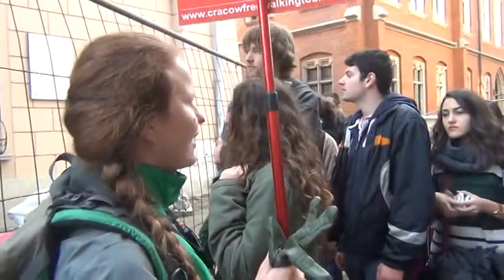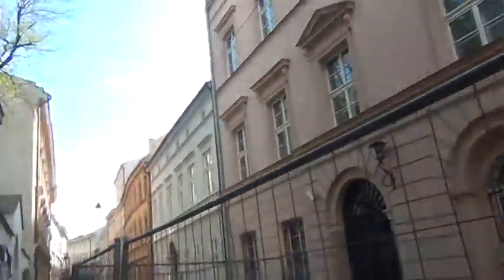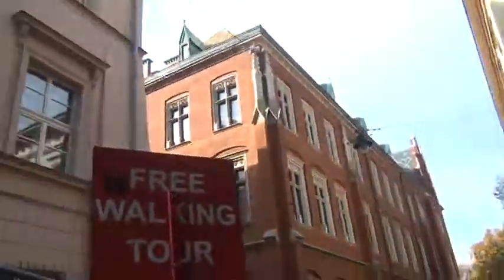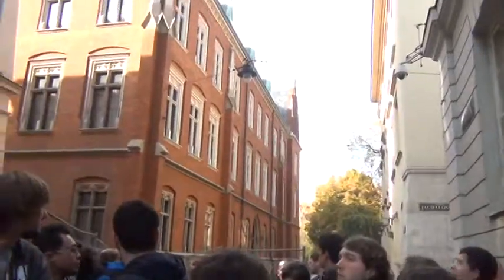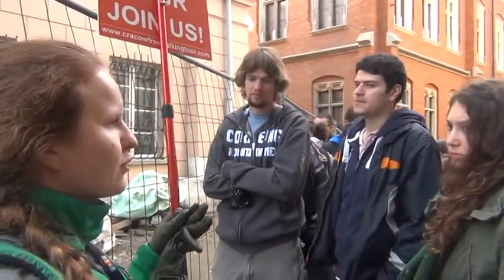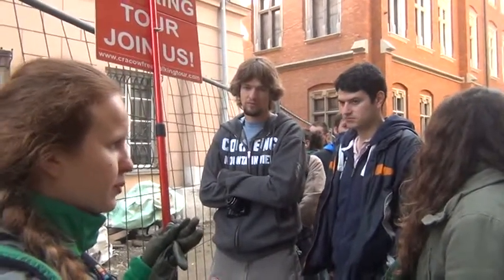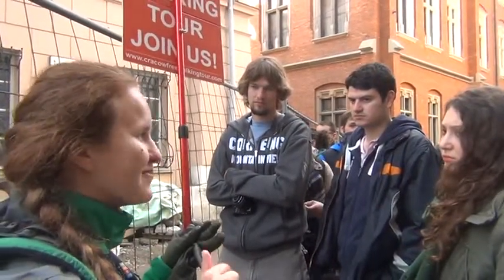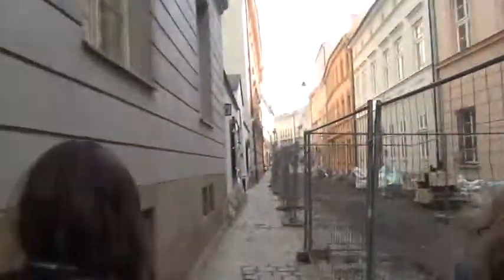Krakow Free Walk Tour Part 14